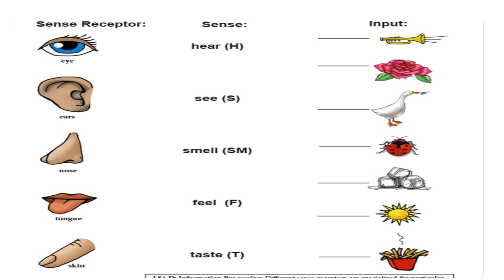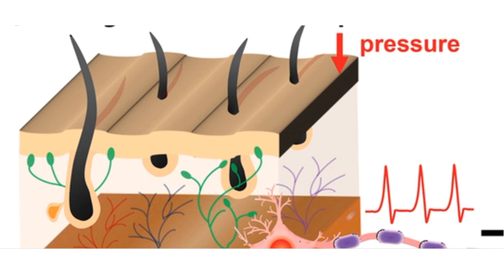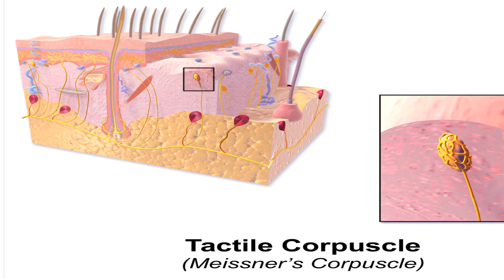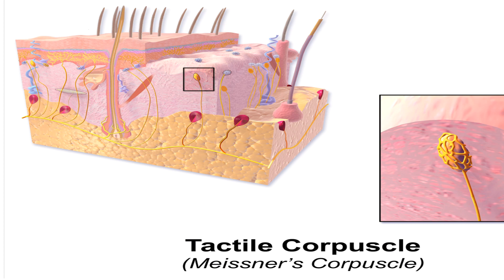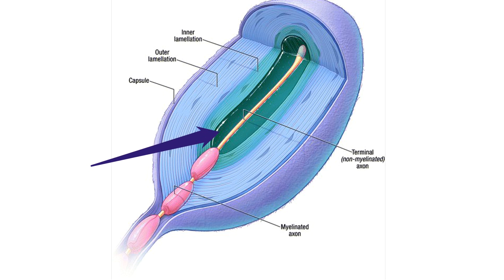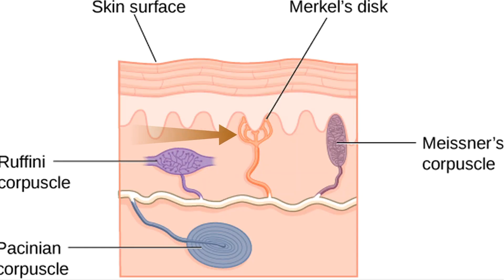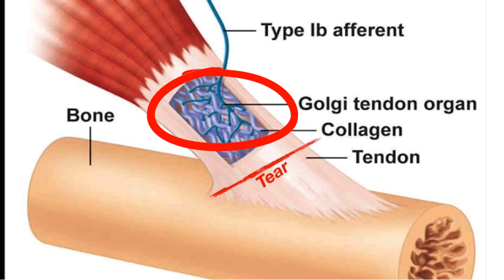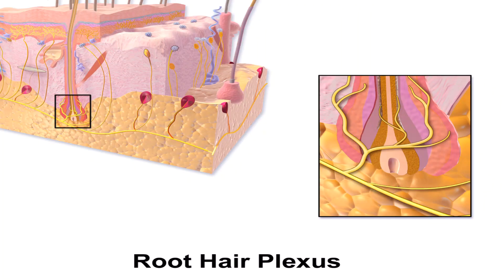receptors(neuroanatomy lecture 11)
neurotransmitter receptor (also known as a neuroreceptor) is a membrane receptor protein that is activated by a neurotransmitter.Chemicals on the outside of the cell, such as a neurotransmitter, can bump into the cell's membrane, in which there are receptors. If a neurotransmitter bumps into its corresponding receptor, they will bind and can trigger other events to occur inside the cell. Therefore, a membrane receptor is part of the molecular machinery that allows cells to communicate with one another. A neurotransmitter receptor is a class of receptors that specifically binds with neurotransmitters as opposed to other molecules.

In postsynaptic cells, neurotransmitter receptors receive signals that trigger an electrical signal, by regulating the activity of ion channels. The influx of ions through ion channels opened due to the binding of neurotransmitters to specific receptors can change the membrane potential of a neuron. This can result in a signal that runs along the axon and is passed along at a synapse to another neuron and possibly on to a neural network.On presynaptic cells, there can be receptor sites specific to the neurotransmitters released by that cell , which provide feedback and mediate excessive neurotransmitter release from it.
There are two major types of neurotransmitter receptors: ionotropic and metabotropic. Ionotropic means that ions can pass through the receptor, whereas metabotropic means that a second messenger inside the cell relays the message . There are several kinds of metabotropic receptors, including G protein-coupled receptors. Ionotropic receptors are also called ligand-gated ion channels and they can be activated by neurotransmitters like glutamate and GABA, which then allow specific ions through the membrane. Sodium ions excite the post-synaptic cell, while chloride ions inhibit the post-synaptic cell. Inhibition reduces the chance that an action potential will occur, while excitation increases the chance. Conversely, G-protein-coupled receptors are neither excitatory nor inhibitory. Rather, they can have a broad number of functions such as modulating the actions of excitatory and inhibitory ion channels or triggering a signalling cascade that releases calcium from stores inside the cell.Most neurotransmitters receptors are G-protein coupled